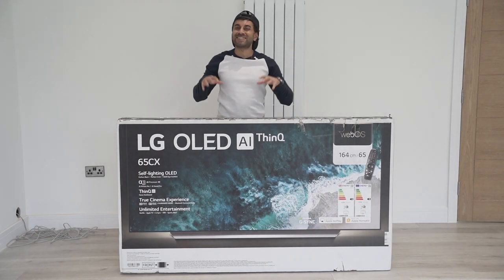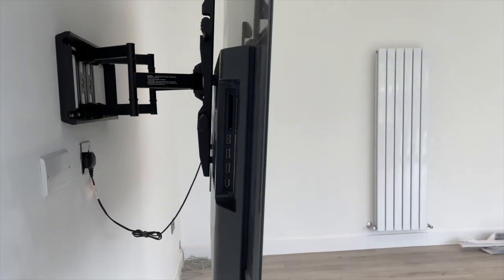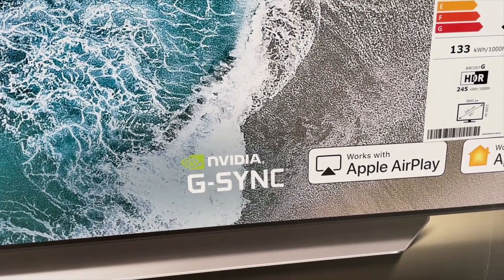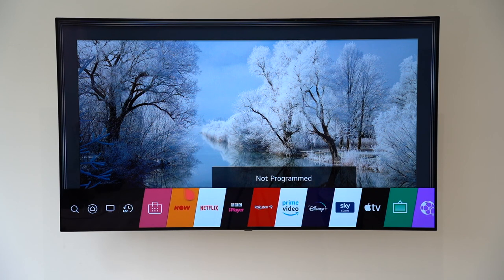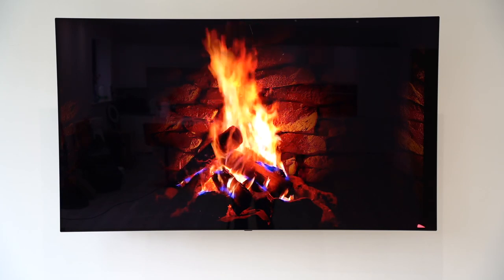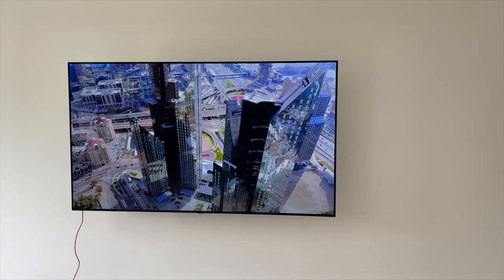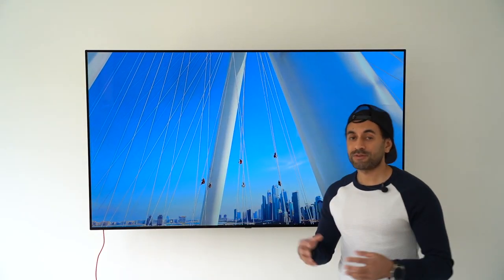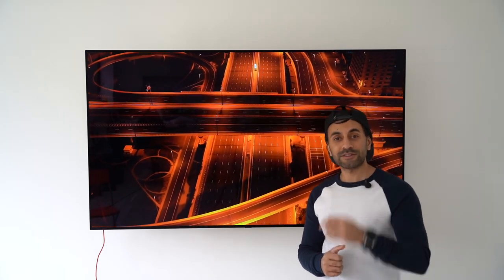I Bought The LG CX 65" - And This is Why It's the BEST TV You Can Buy Right Now!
Why is the LG CX the Best Mid-Range TV you can currently buy? Find out why!

0:00 - Introduction
1:04 - First Time Peel
2:21 - Design & Ports
3:37 - Remote Control
4:15 - Technical Specs
5:45 - Turn on First Time
7:12 - WebOS Overview
8:47 - Settings
11:07 - Audio/Video Overview
12:24 - DEMO
15:08 - Conclusion

My TV Bracket

MY FILMING ACCESSORIES:
4K Monitor
Studio Ring Light